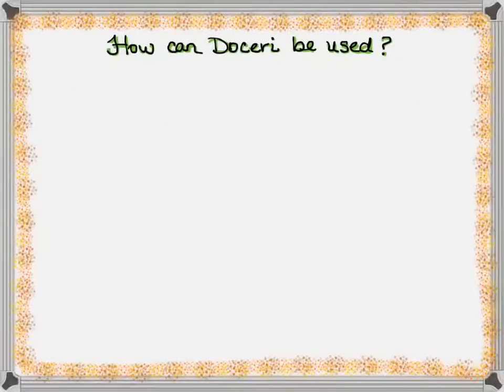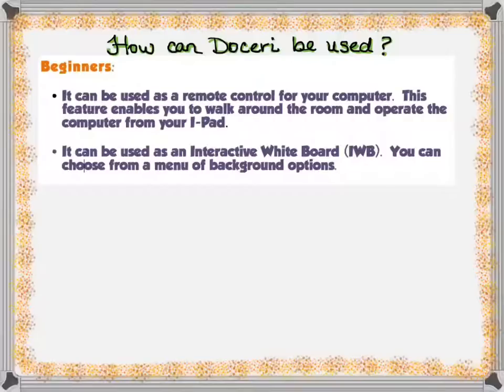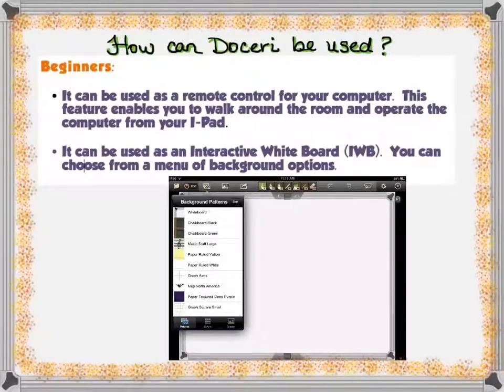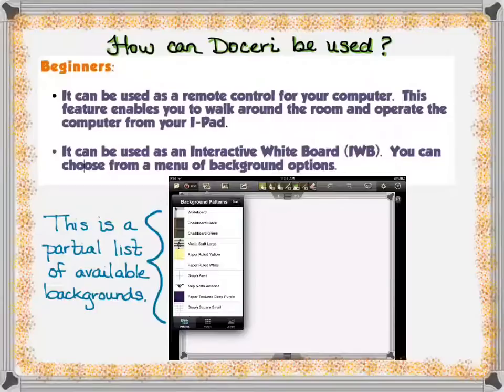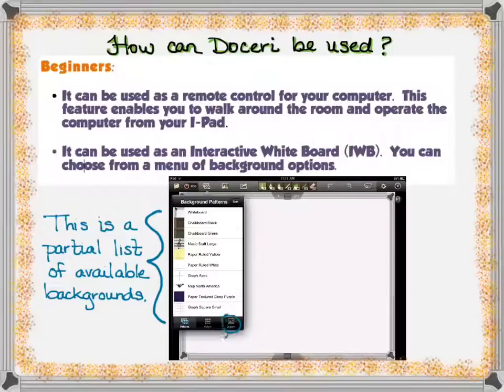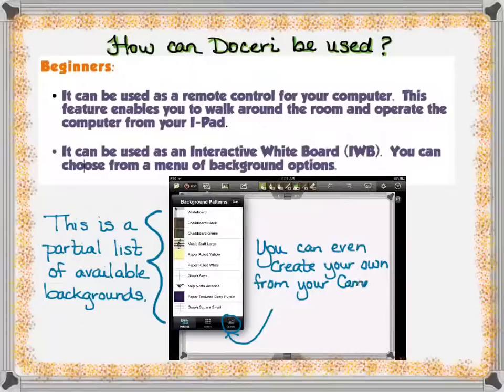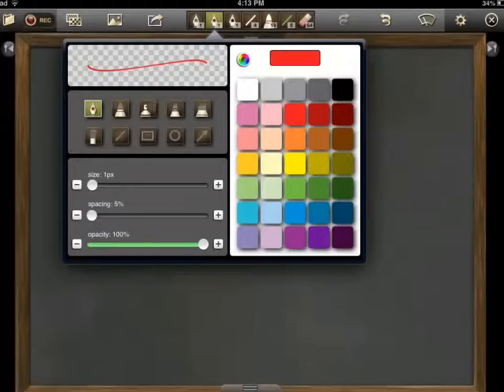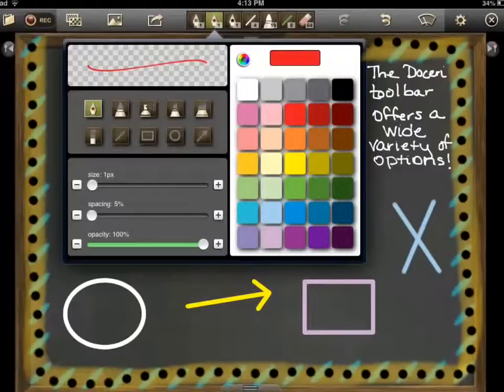Doceri 101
Getting started with Doceri